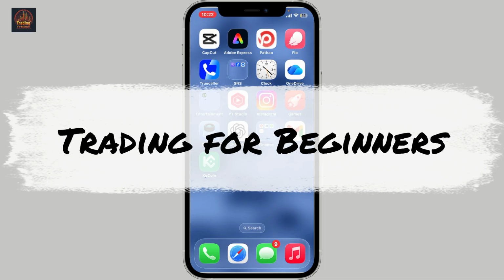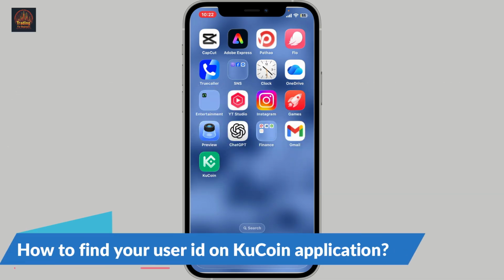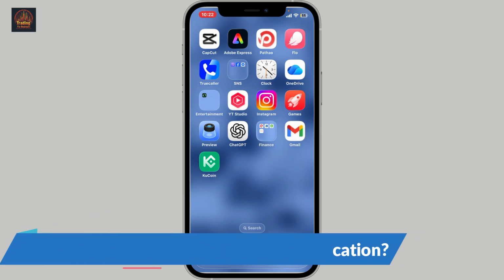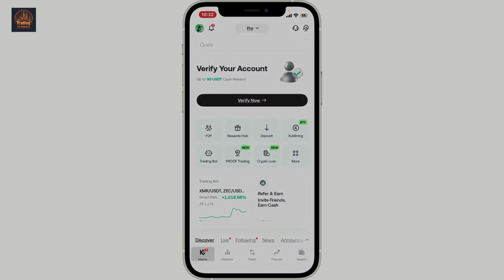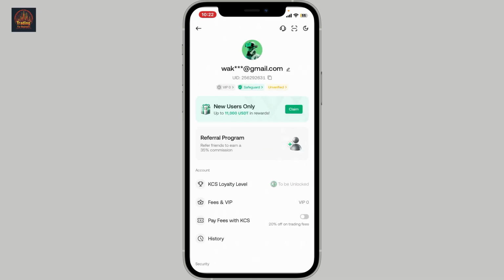How to Find User ID on KuCoin App Easily? Copy Your KuCoin UID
Trying to find your User ID on the KuCoin app? In this beginner-friendly 2026 tutorial, I’ll show you exactly how to locate your KuCoin UID step-by-step using the mobile application.

Your KuCoin User ID, also called UID, is important for account verification, support requests, referrals, and security-related issues. This guide is simple, updated, and easy to follow for beginners.